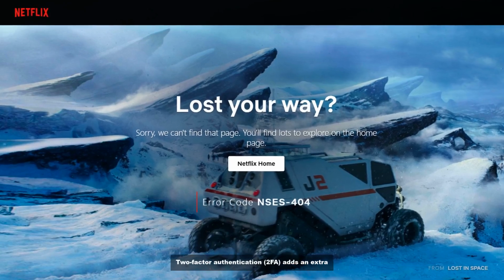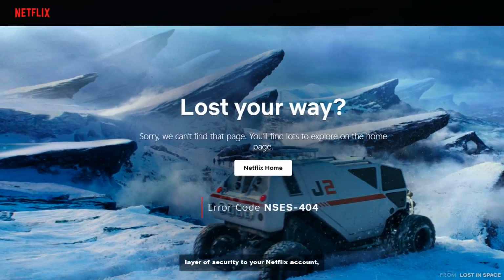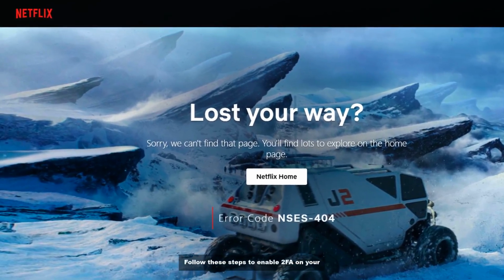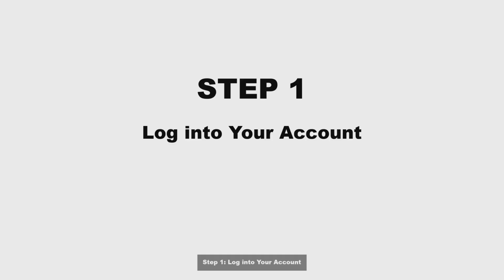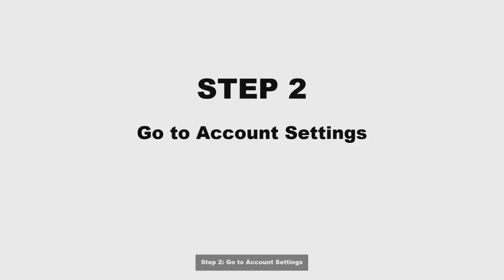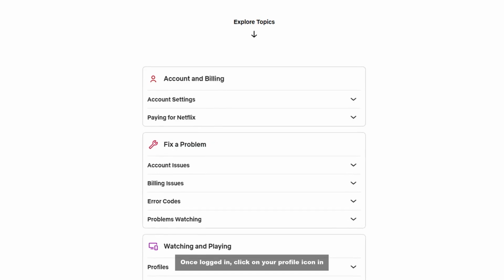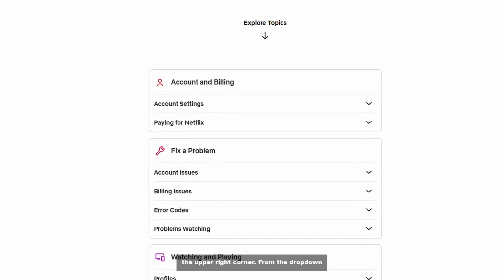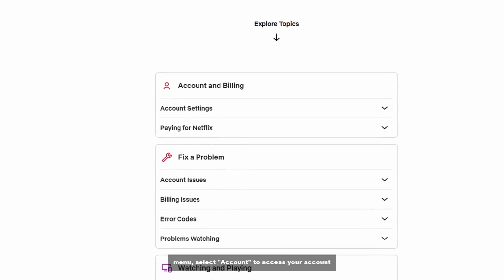How To Turn On Two Factor Authentication For Netflix 2026 (QUICK FIX)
In this video, we show you how to turn on two factor authentication for Netflix 2026 (QUICK FIX). Protect your account with this essential security feature and learn how to easily enable it.